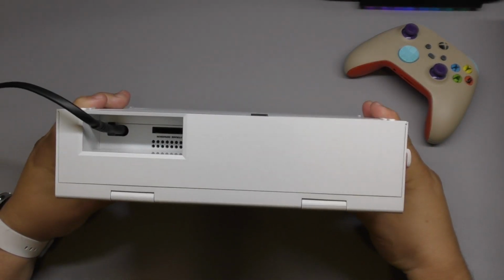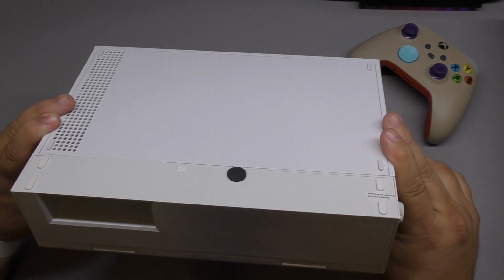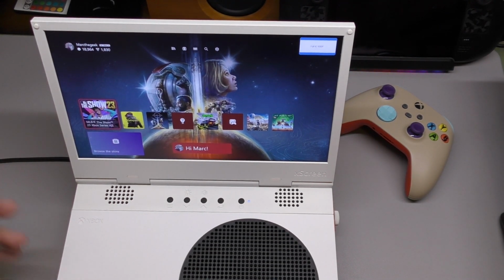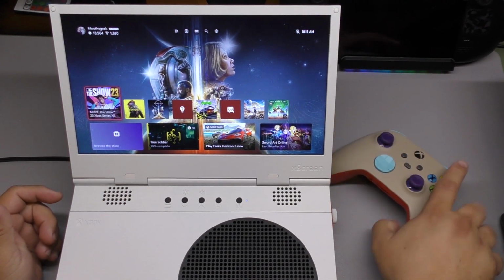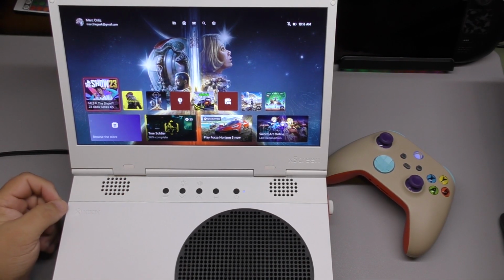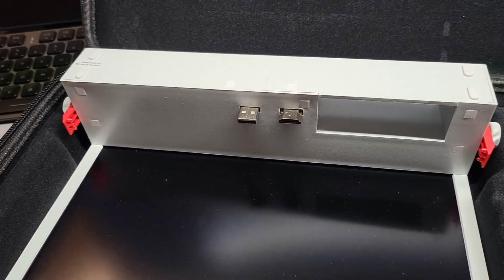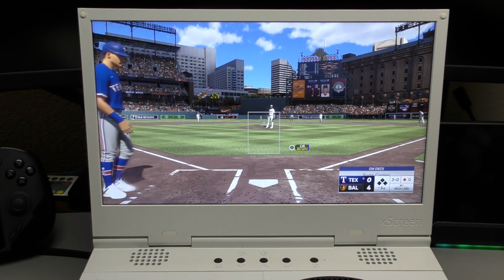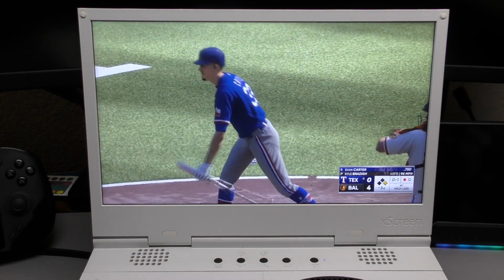UPspec Series S xScreen now Officialy Designed for Xbox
Here I revisit the UPspec Gaming xScreen for Xbox Series S since now it's officially Designed for Xbox. i also share starfield gameplay with screen. Hope you like the video.